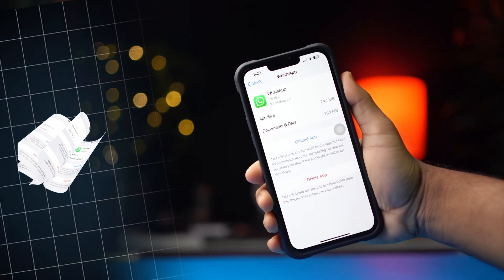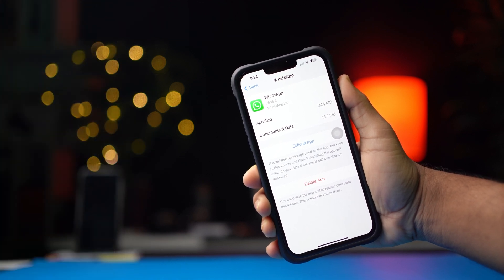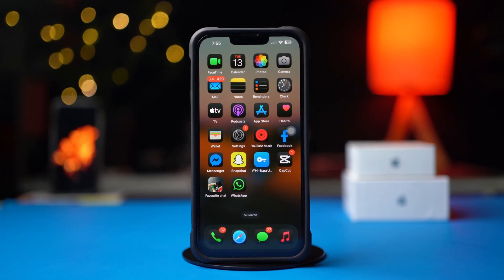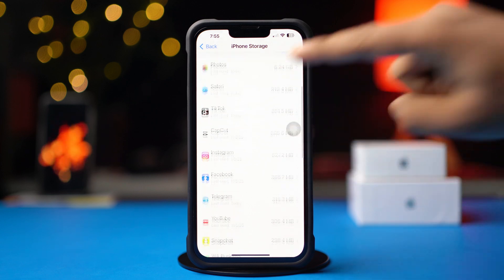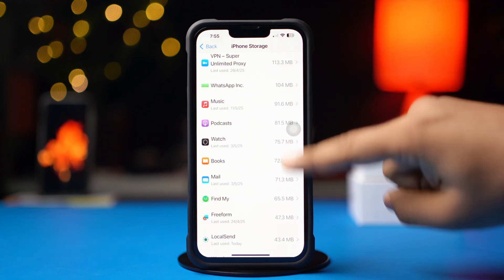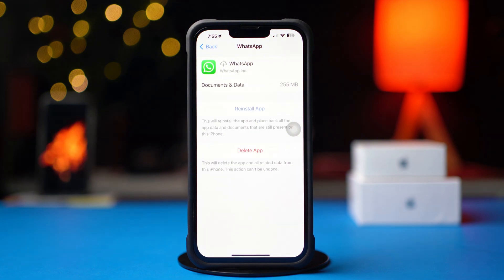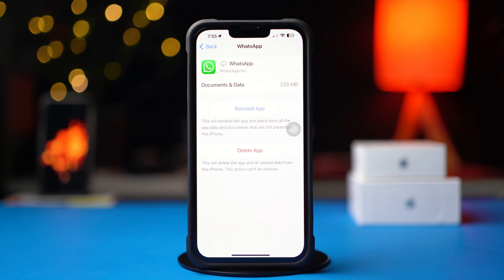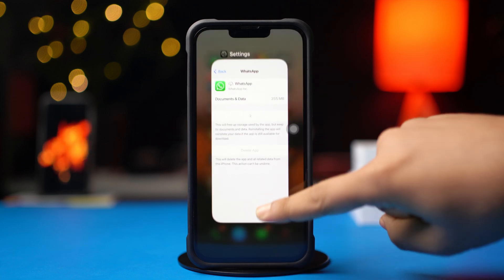How to Offload WhatsApp on iPhone | Free Up Storage Without Deleting Data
Running low on storage? Want to free up space without losing your WhatsApp data? In this video, I’ll show you how to offload WhatsApp on your iPhone using iOS settings. Offloading an app removes the app itself but keeps all your documents and data safe. This method is perfect if you plan to reinstall WhatsApp later and want to keep everything exactly as it was. I’ll also explain how to reinstall the app and when you should or shouldn't use this feature.